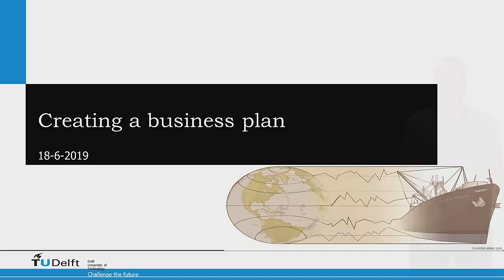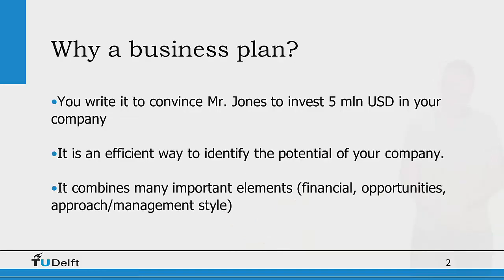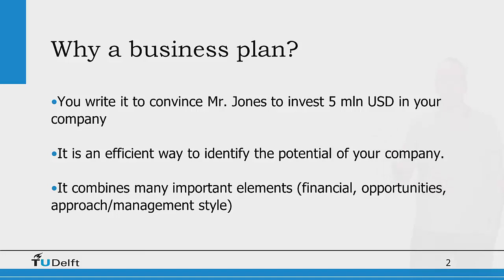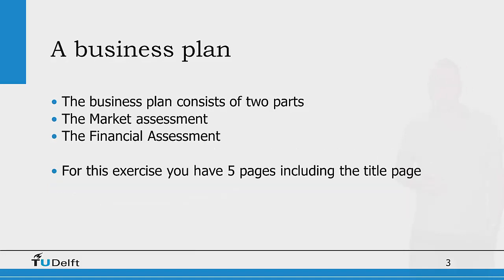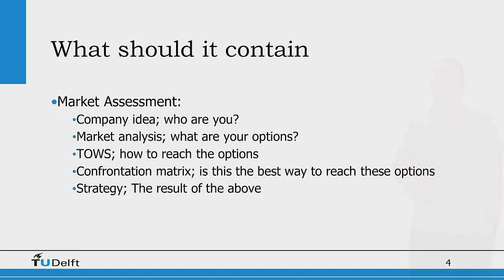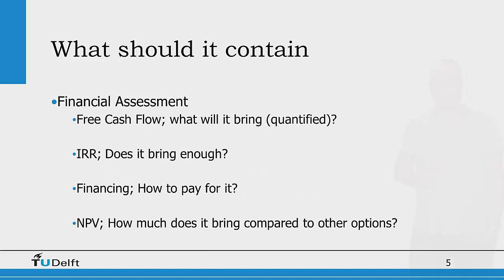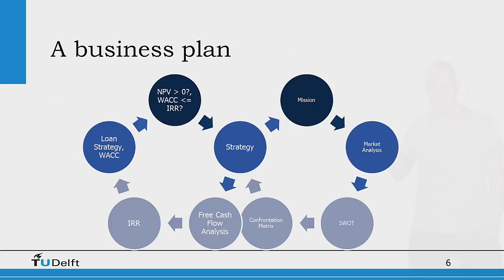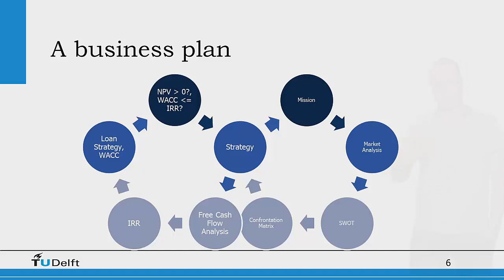MBG 3a Business Plan Overview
This video contains a short introduction on the content of the business plan and is useful for the first assignment of the TUDelft Maritime Business Game